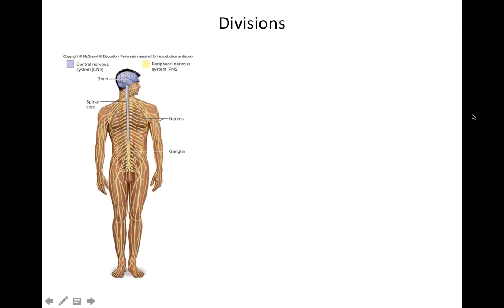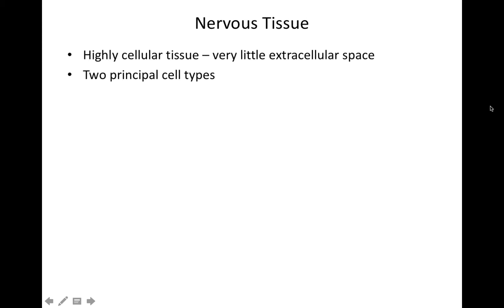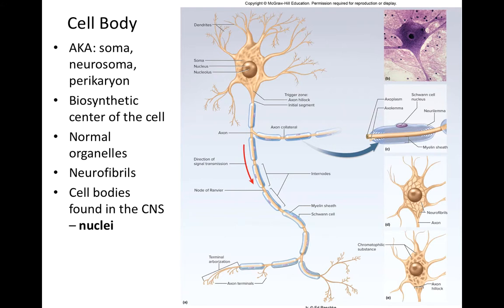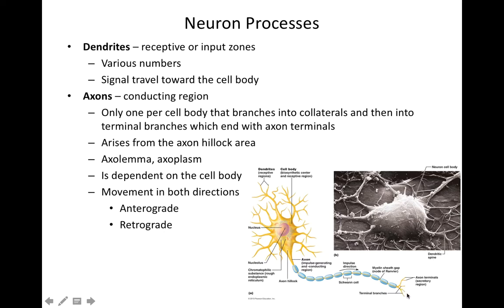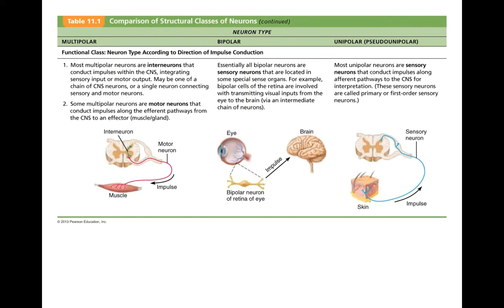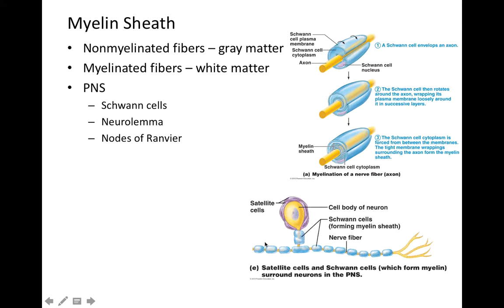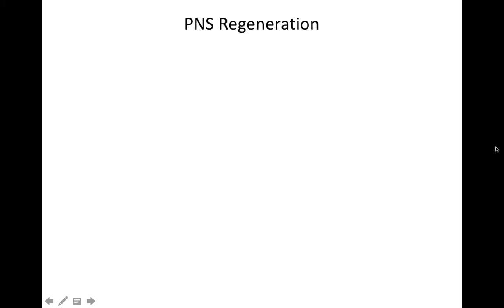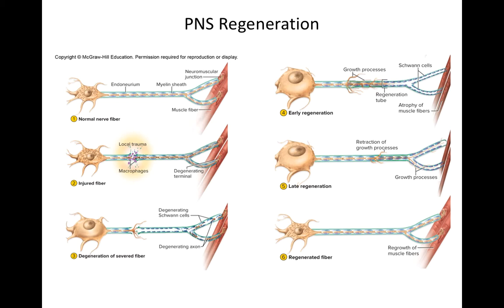Bio 251 Ch 12A